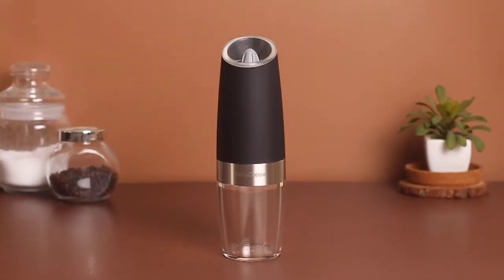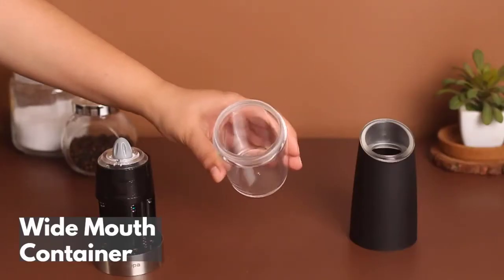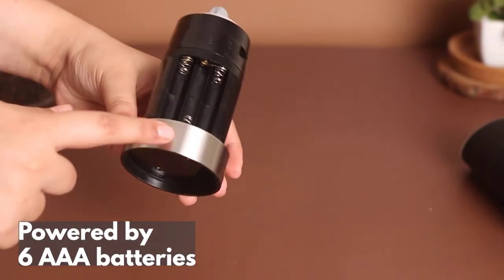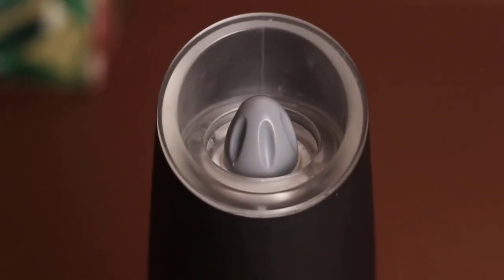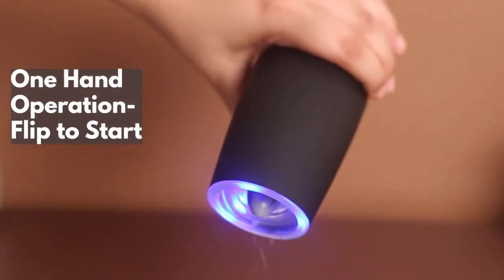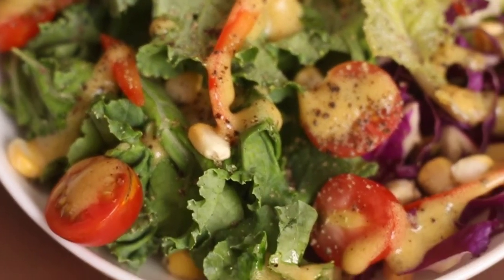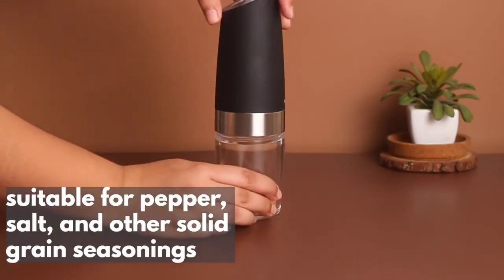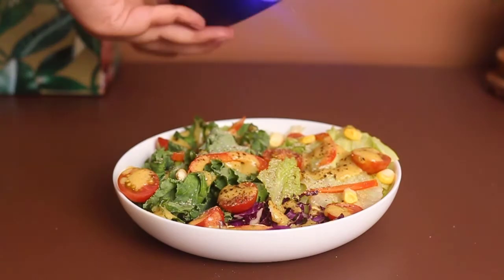InstaCuppa Electric Salt Pepper Grinder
About this item:

Automatic Grinding - This electric salt grinder is one hand-operated and no button needed - just flip it over and it automatically grinds for you. Powered by 6 AAA batteries. **Batteries NOT Included*

Adjustable Coarseness - InstaCuppa spice grinder helps you to grind your spices from fine to coarse with its adjustable ceramic mill. Just turn the knob to adjust grind settings and see the magic work.

No Mess And Refill Less - This electric salt and pepper grinder is the perfect size to lessen the constant refills. Its wide-mouthed acrylic body lets you load salt and pepper without making any mess.

Multi-Purpose - The electric grinder is suitable for pepper, salt, and other solid grain seasonings. And this grinder can be used in kitchens, restaurants, offices, parties, and outdoor picnics.

Unique Design - Transparent material at the bottom allows you to see the remaining spices in the grinder. With the blue LED light, you can easily see the amount of pepper or salt you put in your food.